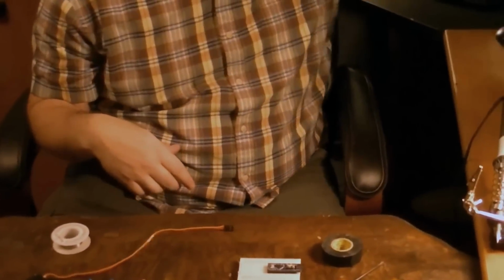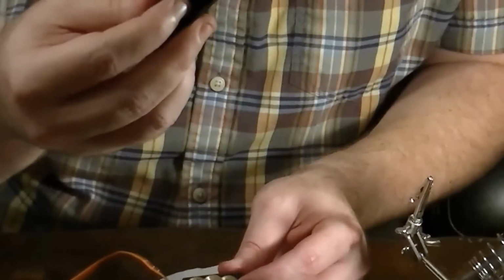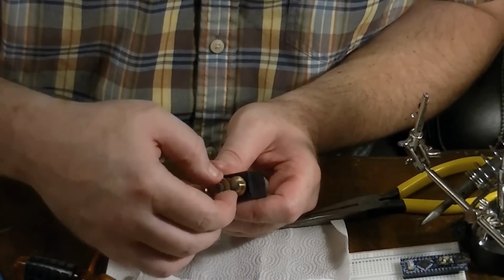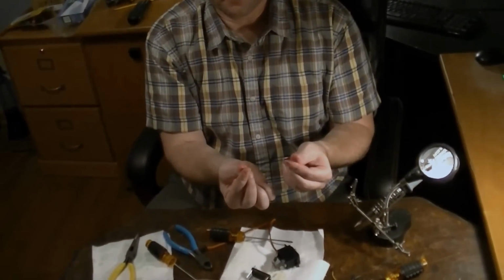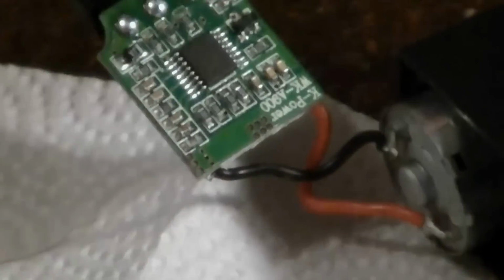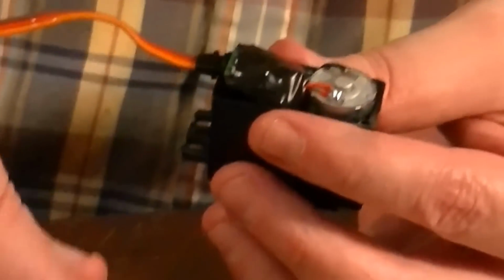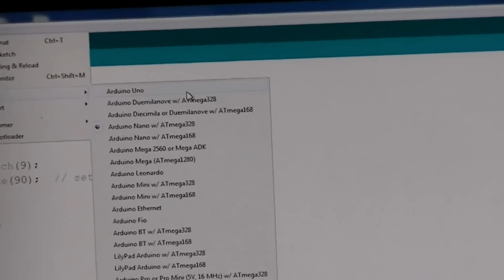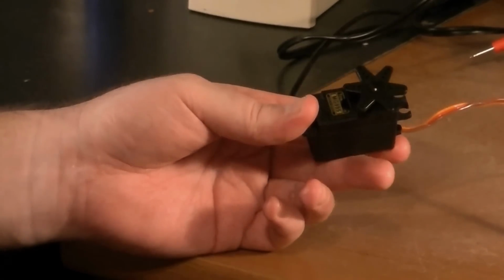How to hack the TowerPro MG995 Servo for continuous rotation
Hacking the TowerPro MG995 servo for 360 degree rotation.  Once you modify the servo, it makes a great high torque gear motor that you can connect directly to your microcontroller with no motor driver required.

You will need:
An MG995 Servo
Soldering iron, solder and sponge
Needlenose pliers and diagonal pliers.
Small phillips and flathead screwdrivers.
Two 2.2K ohm resistors
Electrical tape

At the end of the video, I test the servo with an Arduino.  You will need some similar method to test your hacked servo.